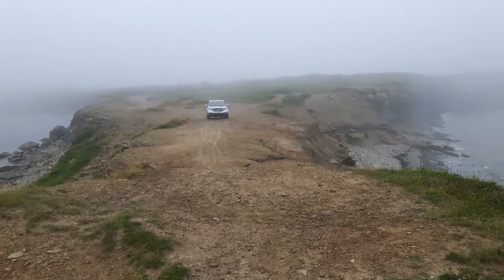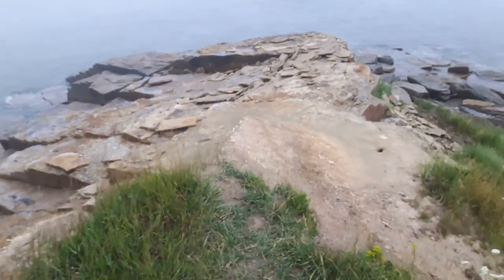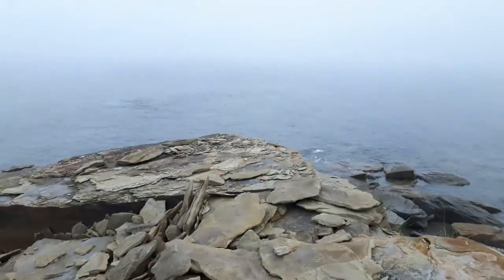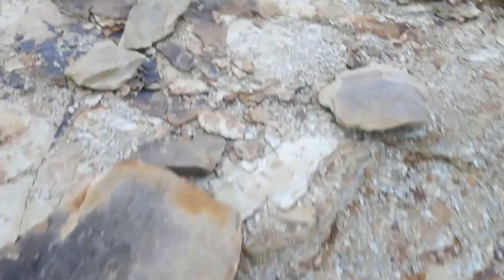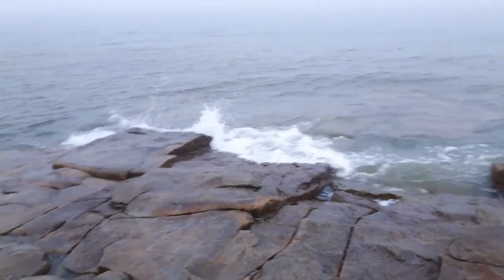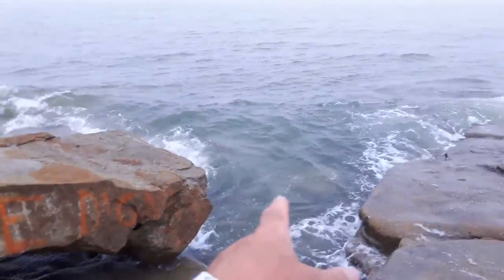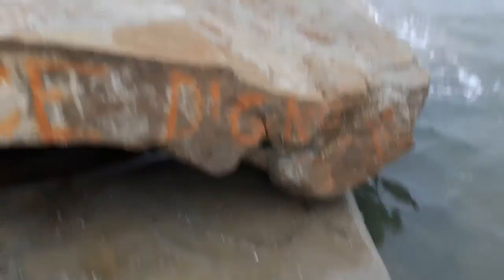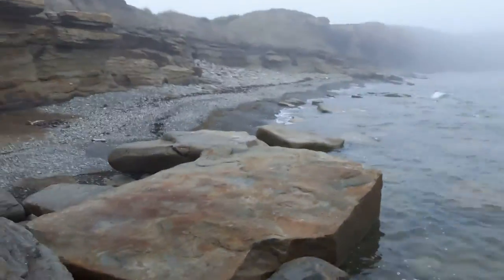Swivel Point July 30 2020.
Foggy evening at Swivel Point